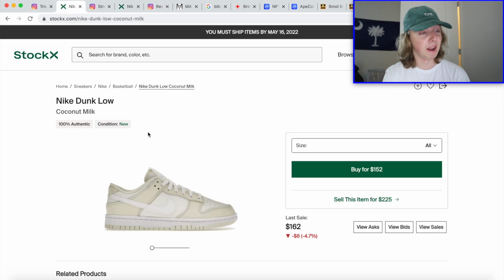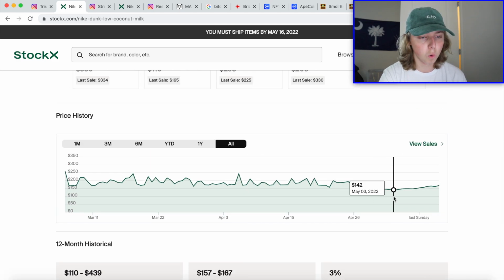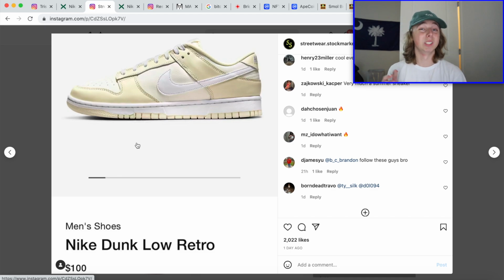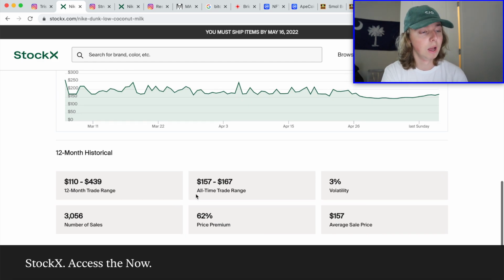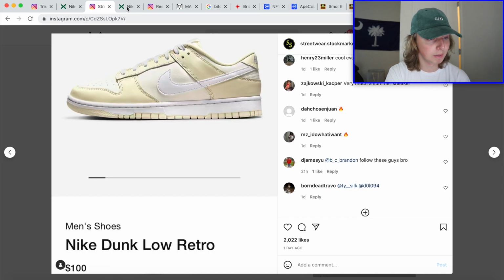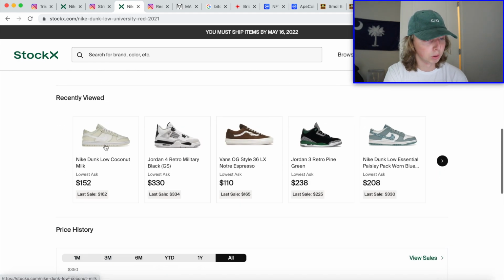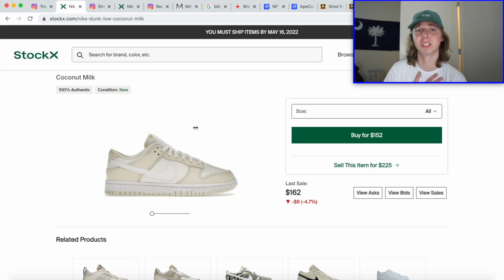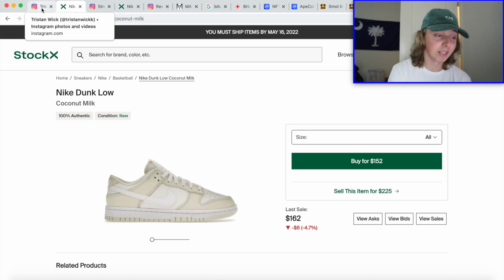THIS ONE NIKE DUNK LOW IS SKYROCKETING IN PRICE📈... WHY? | Sneaker Investing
So nike has dropped another dunk low on the nike app that has caught some hype and recent attention from people! I decided to discuss these as a sneaker investment that could be good for 2022, along with discussing adding these to the collection!

thanks.

Thank you guys for the constant support on the channel! See you all in the next sneaker investment/unboxing video in 2022!